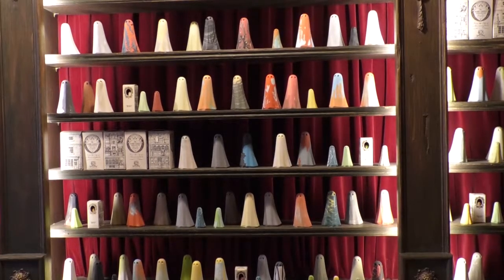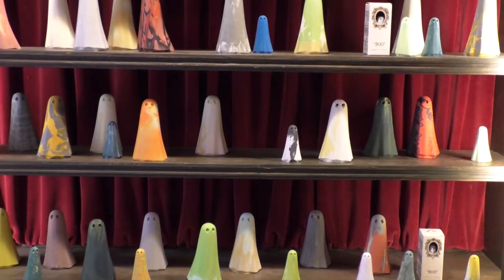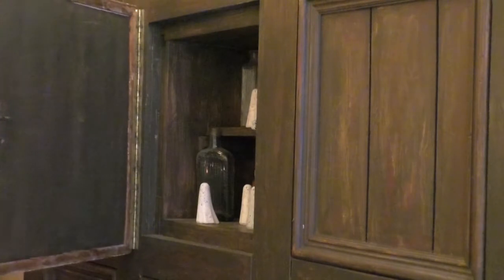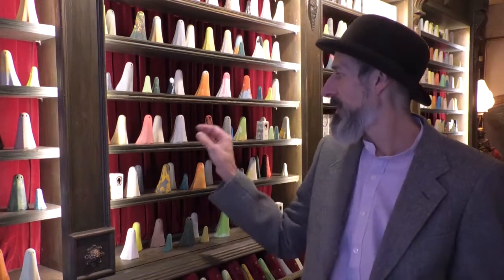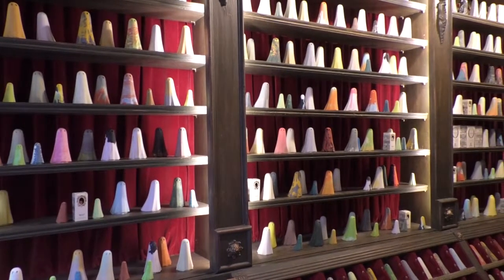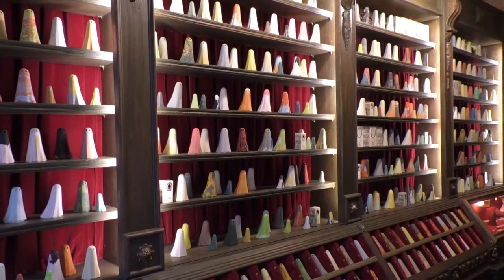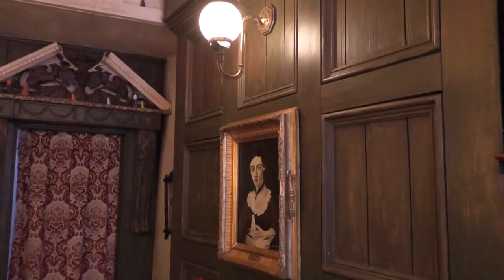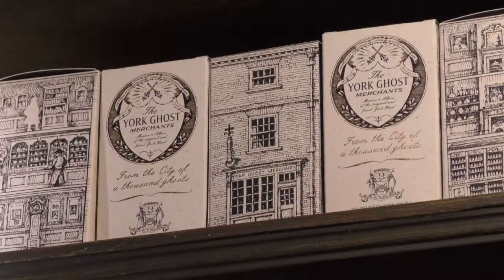Ghost Merchants comes to York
A world first Ghost shop has come to the Shambles in York